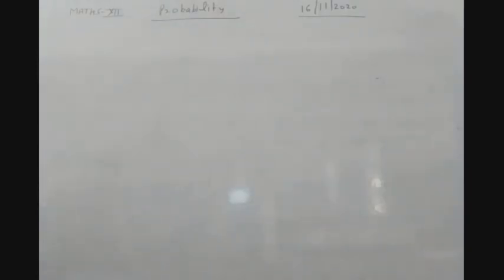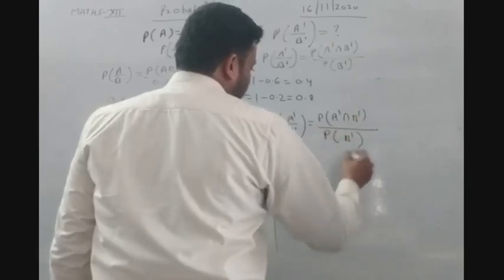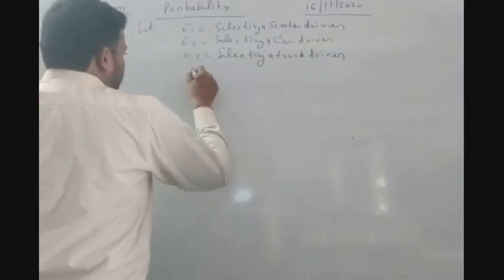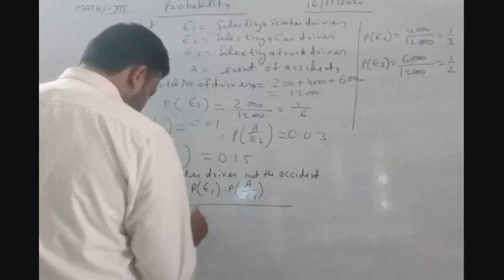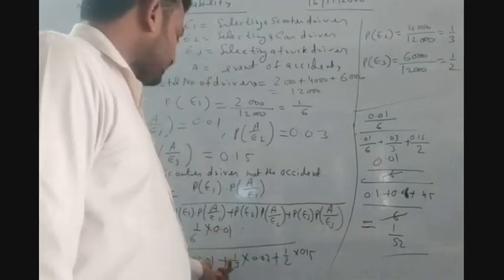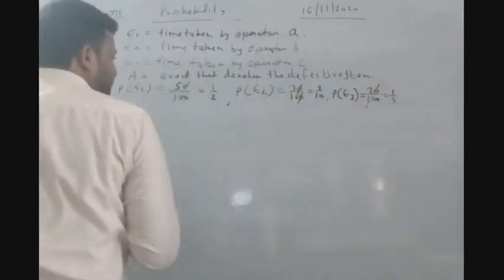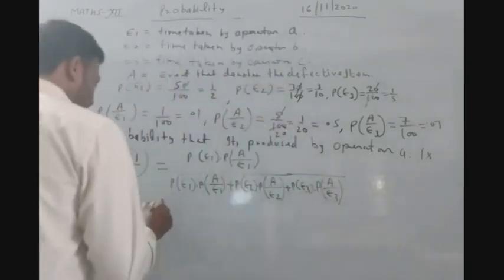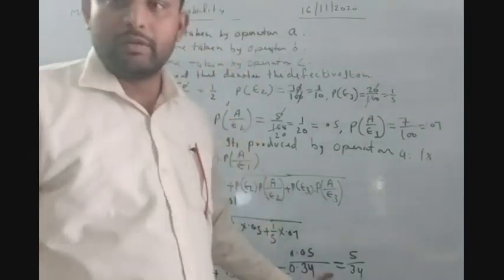Class XII Maths 16-11-2020 by Ritesh Kumar srivastava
Class XII Maths 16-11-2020  by Ritesh Kumar srivastava probability